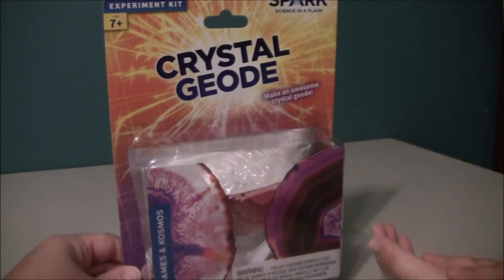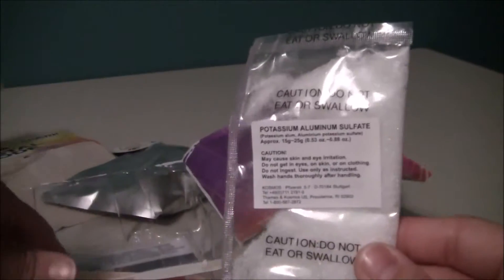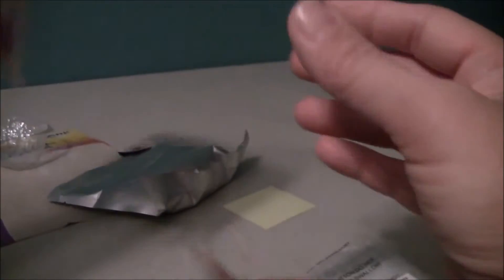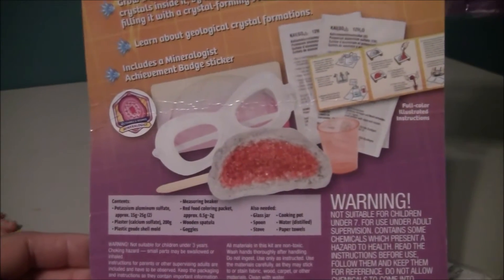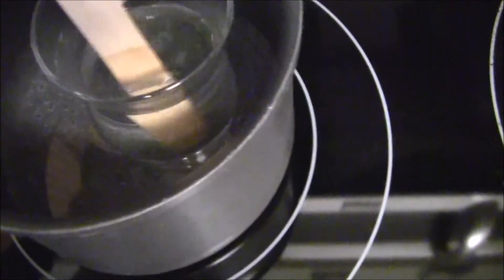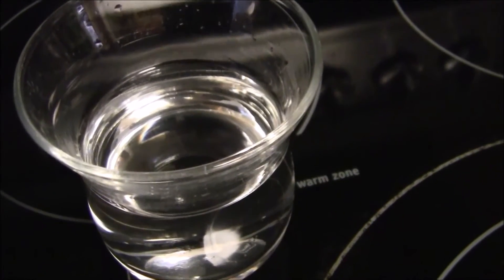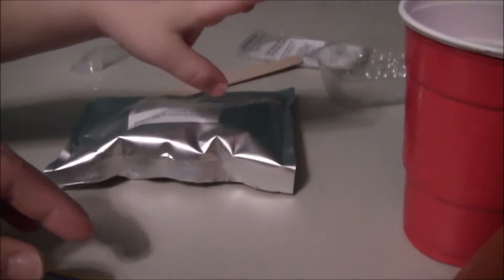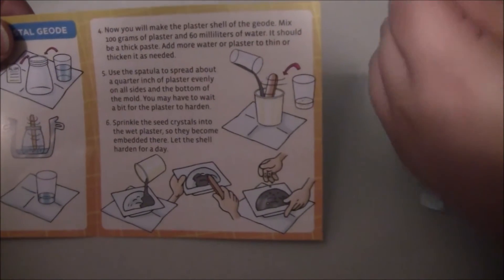Make a Crystal Geode Experiment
Watch the Toy Bros make a beautiful crystal geode rock using the Thames and Kosmos Spark science kit